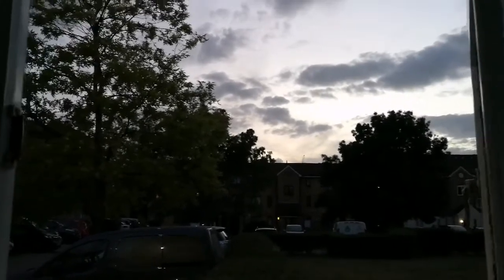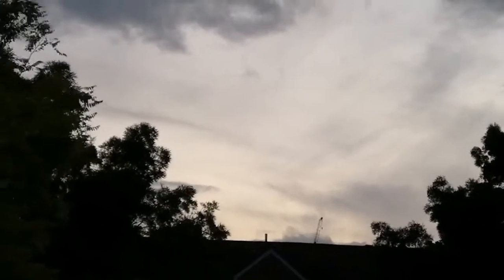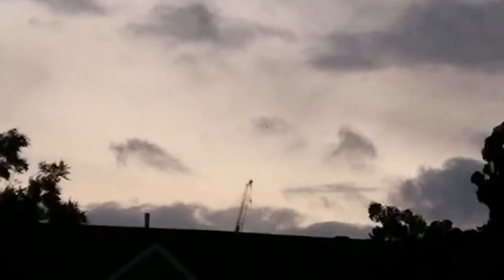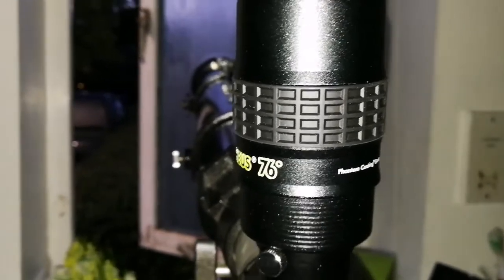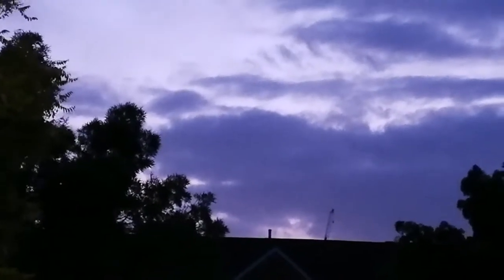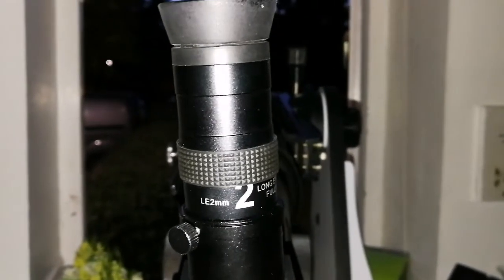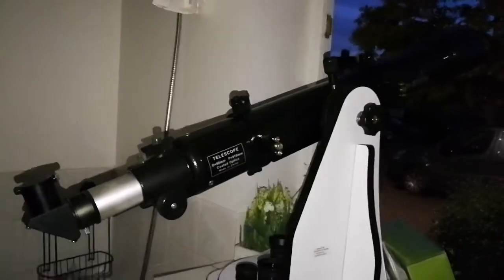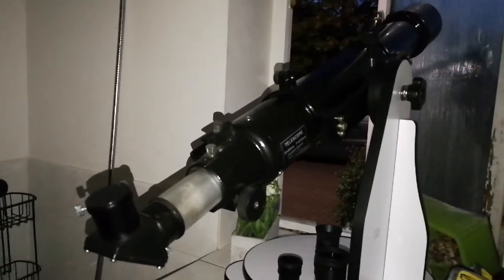Watch Elusive Planet Venus After Storm Ellen Over The UK